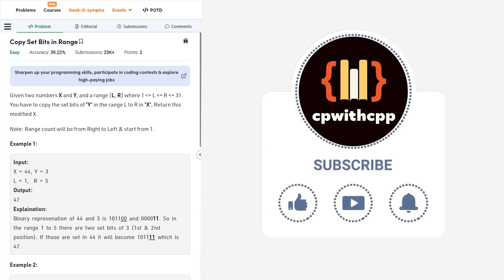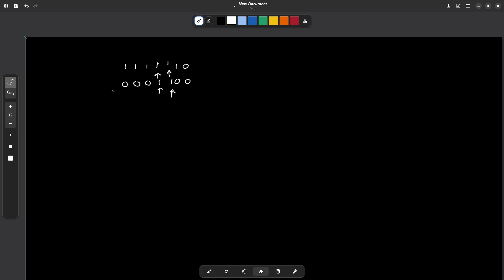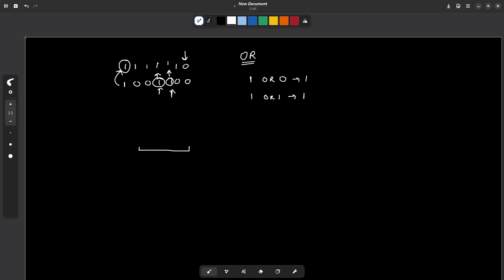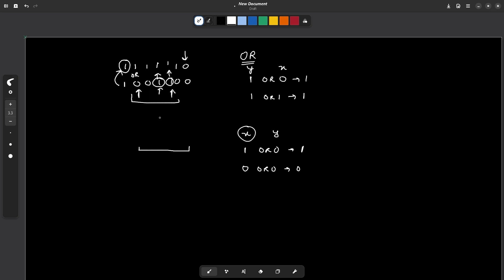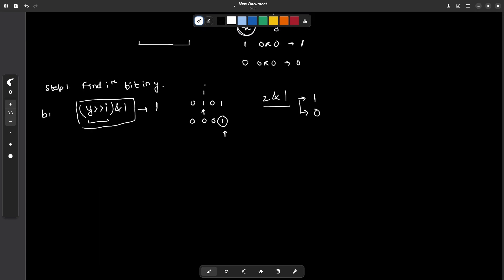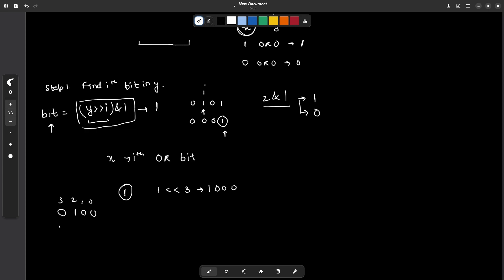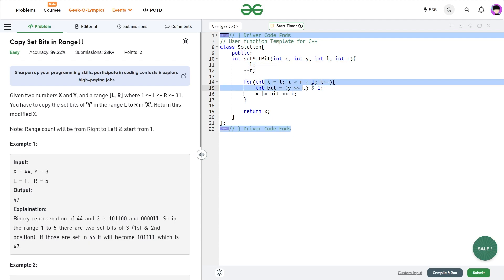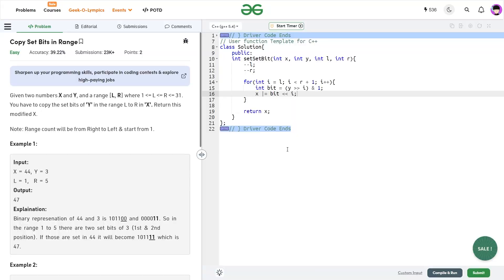Copy Set Bits in Range | 02 July POTD | C++ | Geeks for Geeks Problem of the Day